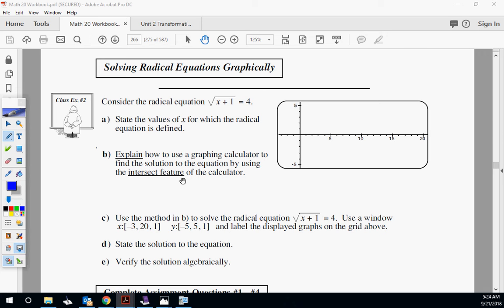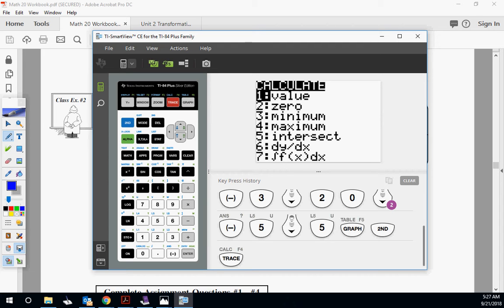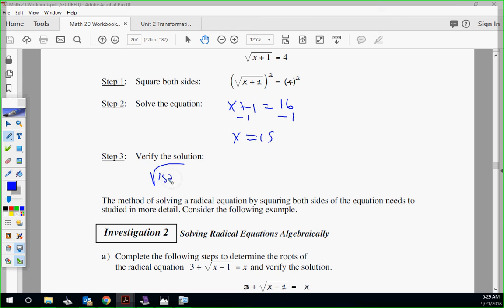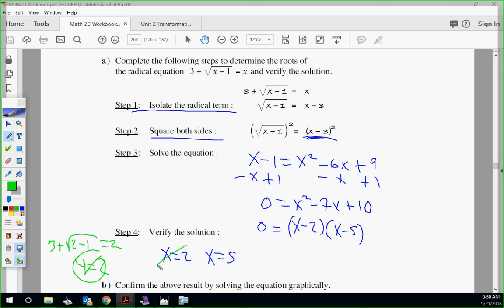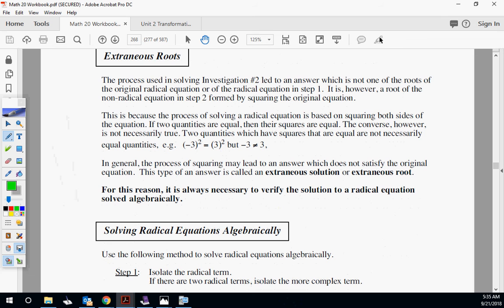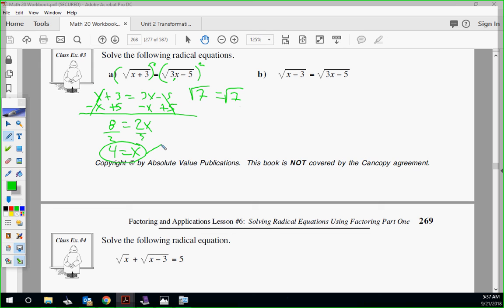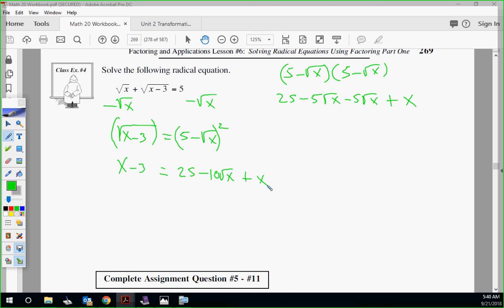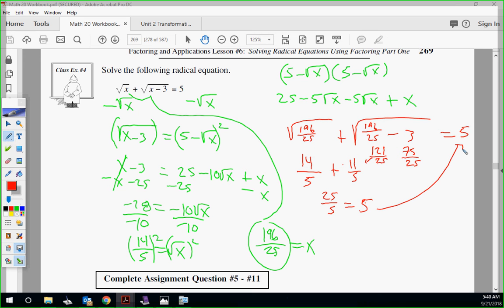S1 Chapter 3 Lesson 6 part 2 M20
S1 Chapter 3 Lesson 6 : Solving Radical Equations Part 1: Unit 2 Lesson 6 part 2 M20